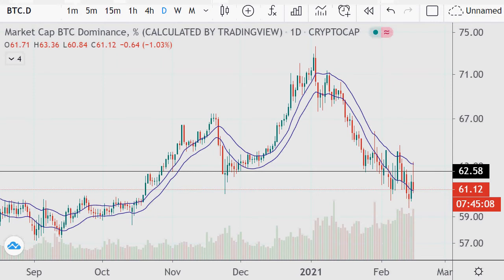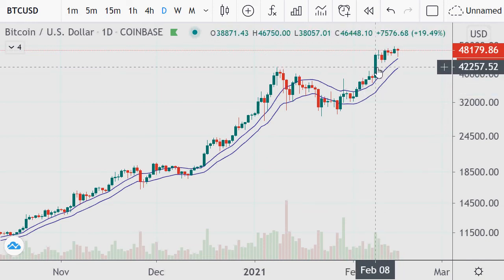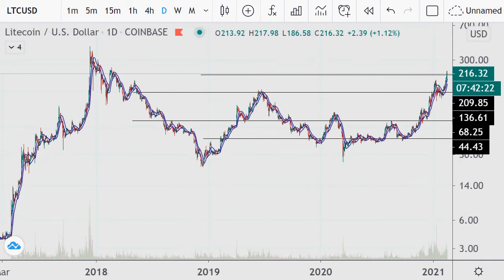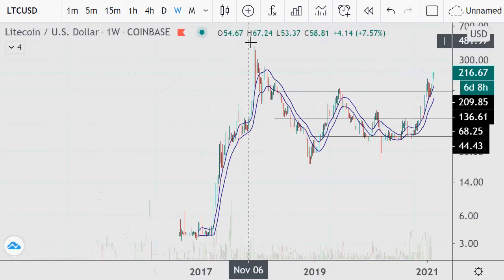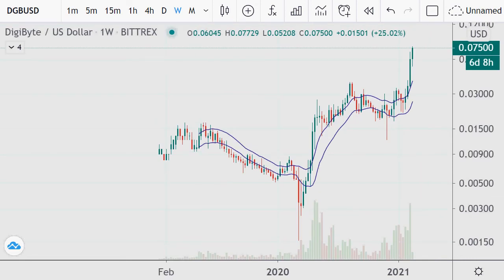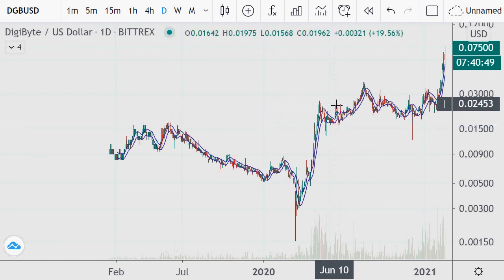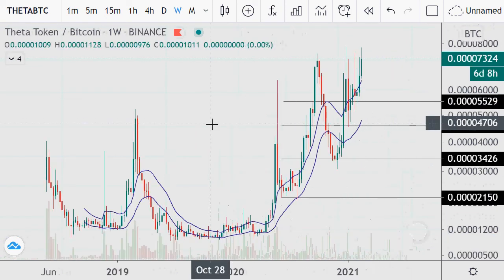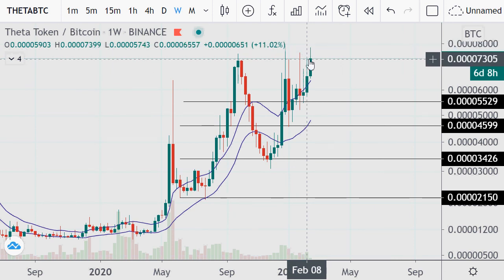Giveaway and Crypto Charts 2021.02.15